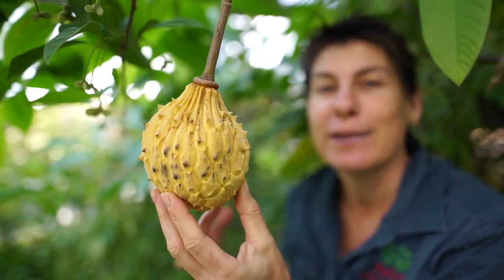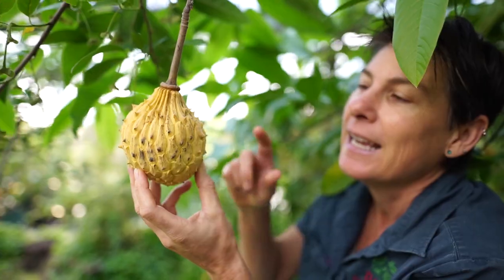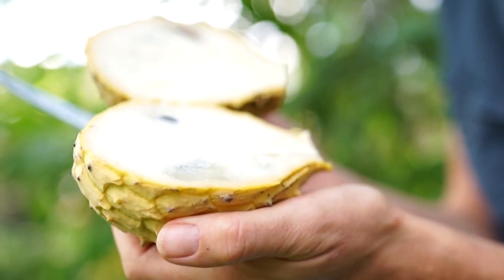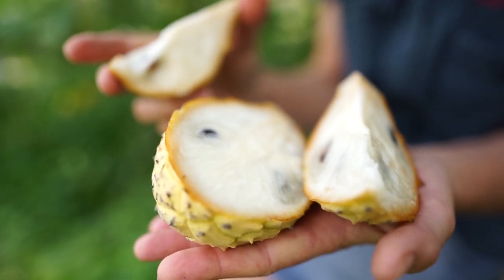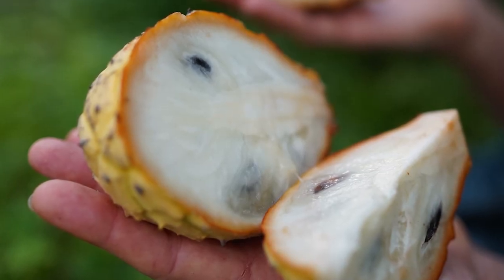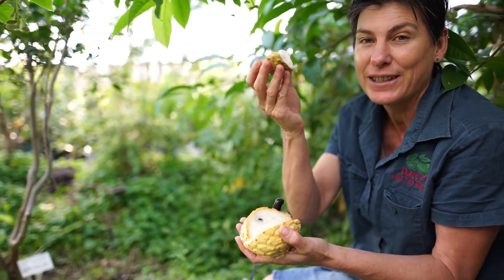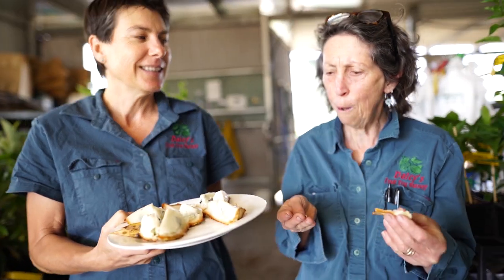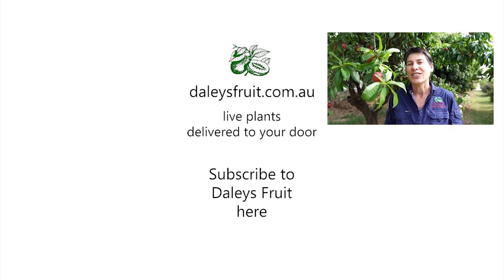Rollinia - What does it taste like? Sweet, smooth and creamy with a hint of tanginess.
Rollinia deliciosa is a relative of the custard apple. It has very smooth, sweet, creamy flesh with a hint of tanginess that means it is often described as tasting like lemon meringue pie.
What do you think it tastes like?
We would love it if you would like to share your descriptions of the rollinia with us in the comments below.

Rollinia's are best eaten fresh off the tree. They are a soft, delicate fruit. For a taste sensation, chill them for an hour before slicing and eating fresh.

You can Buy for sale from Daleys Fruit Tree Nursery